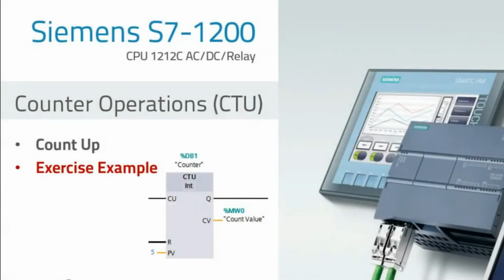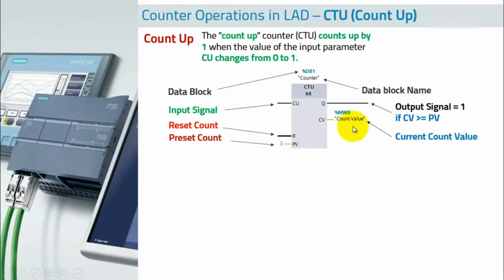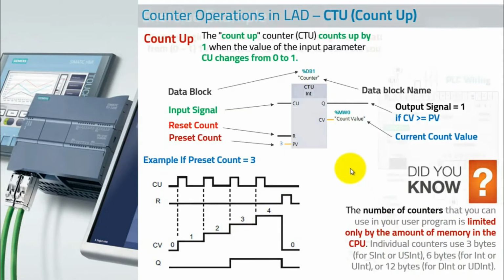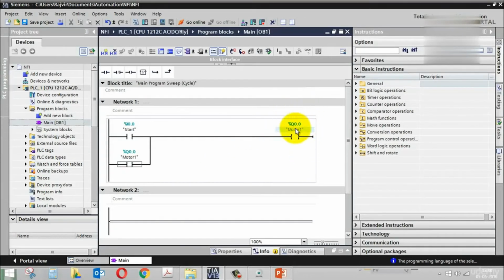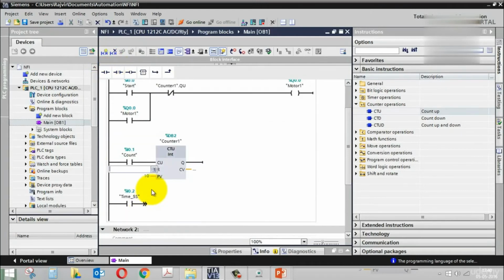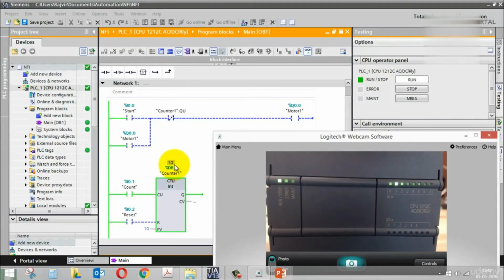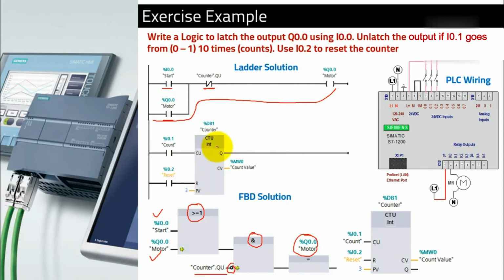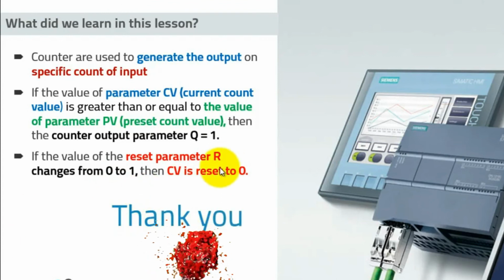Counter Up - CTU Operations in Ladder logic - S7 1200 PLC Programming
In this video, were going to talk about CTU which is typically known as Counter Up
The Counter Up (CTU) counts up by 1 when the value of the input parameter CU changes from 0 to 1.

In this video also will show you an example how to use counter up in ladder logic using Siemens TIA Portal